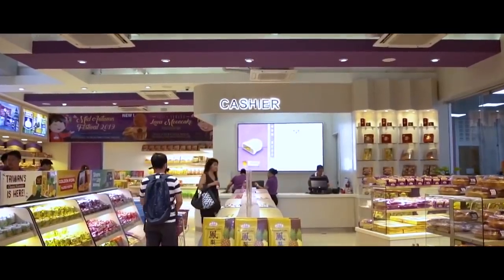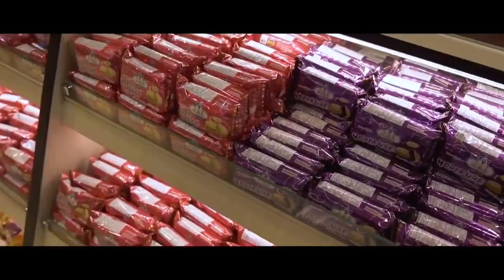Drive (CNN Philippines) feature on Eng Bee Tin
From Eng Bee Tin Chinese Deli
Home of the Best Hopia Tikoy and UbePao